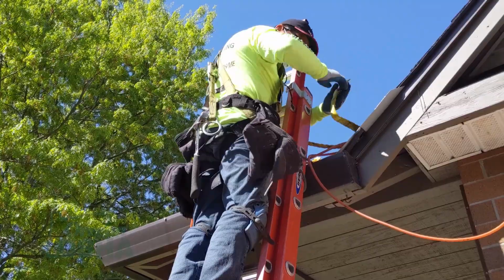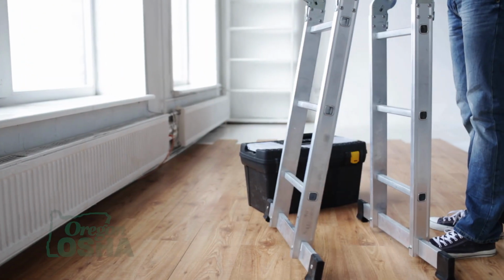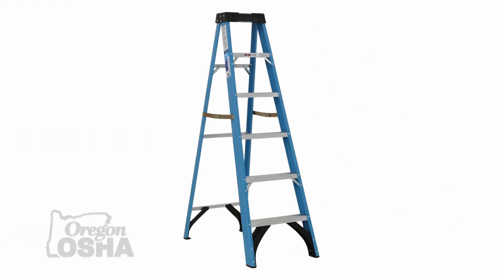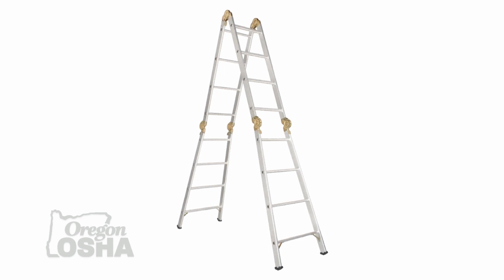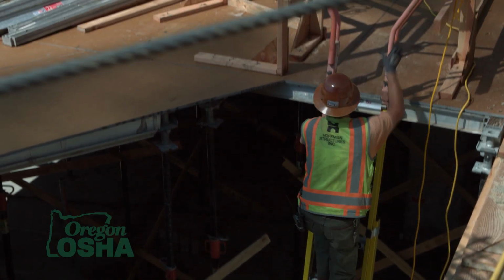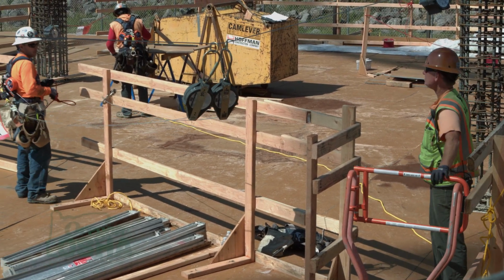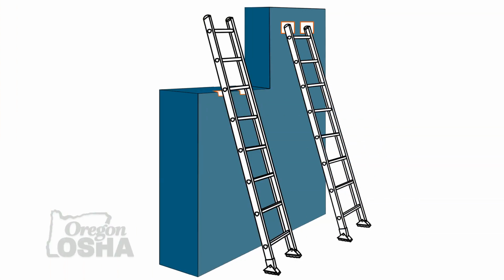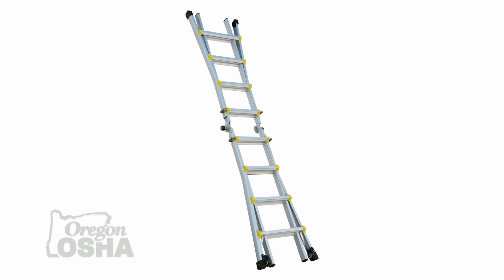Portable Ladder Safety | Tutorial, Hazards, Training, Oregon OSHA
This video provides a brief description of portable ladder safety. This includes self supporting ladders and non-self supporting ladders.

Portable ladders: Don’t let them let you down

We take portable ladders for granted because they’re so easy to use. Portable ladders are often the
first tool we choose when working at elevation. This approach is known as “Ladders First,” yet more
workers are injured in falls from ladders than from any other elevated surface — roofs, scaffolds,
balconies, even stairs. Why do workers fall from ladders? Most falls happen because workers select the wrong type of ladder for their job or they set up the ladder improperly and the ladder shifts or slips
unexpectedly. Workers also fall when they’re not working safely on the ladder — their foot slips, they lose their balance, they overreach, or something knocks the ladder over. Before choosing a portable
ladder, consider a “Ladders Last” approach when other, often safer options, such as scaffolds, aerial lifts, or mobile ladder stands, are available.